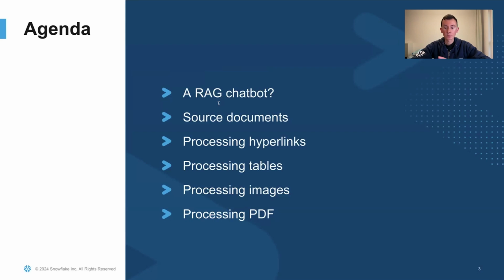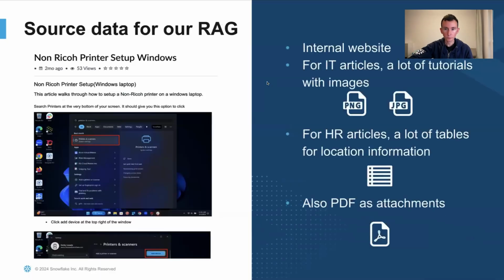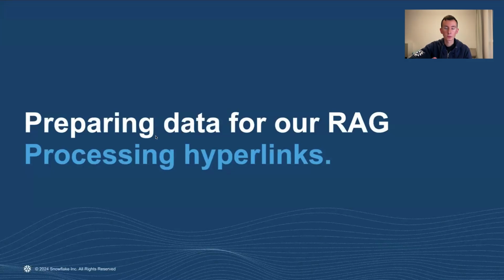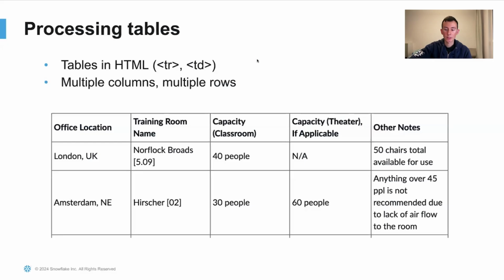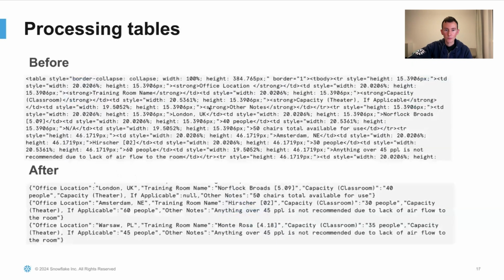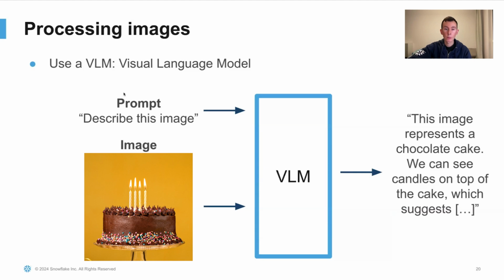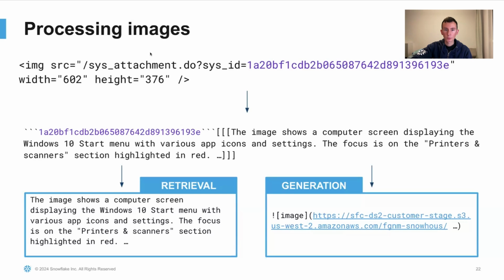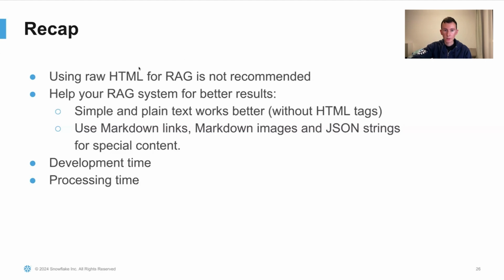Preparing Your Data For An Efficient RAG Chatbot For Your Company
This BUILD 2024 session provides a look at different techniques to clean and prepare the internal documents used by Snowflake's Employee Assistant RAG Chatbot. The session explores how images, tables, hyperlinks, and PDFs were incorporated into the knowledge space used by the bot and how it makes it possible to generate a multimodal response that can contain pictures or diagrams.